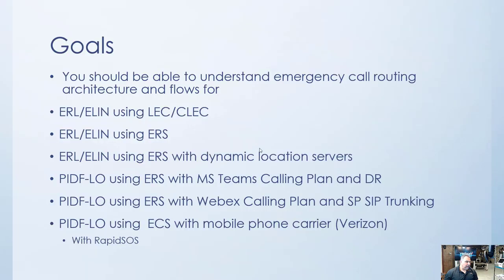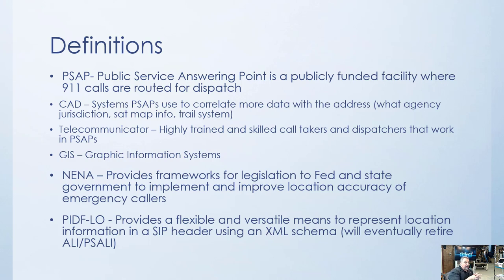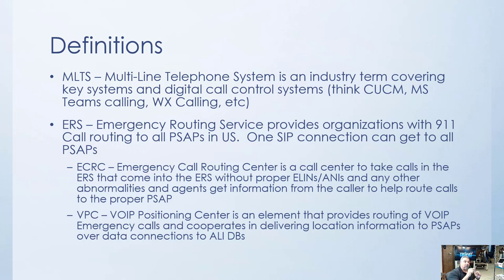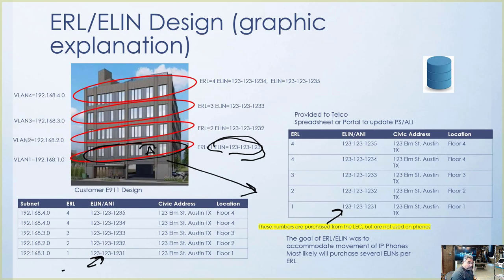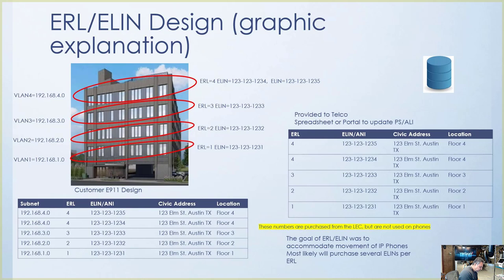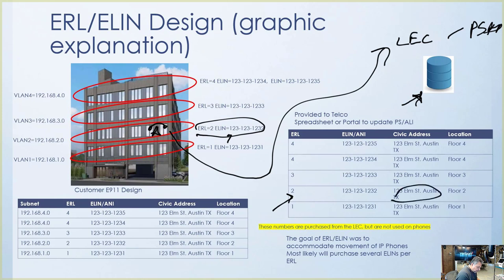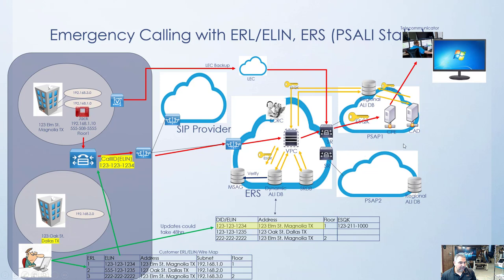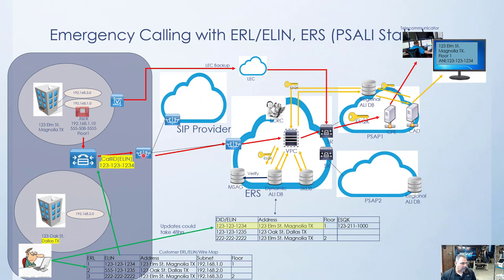Demystifying 911 FINALLY!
With the recent unprecedented federal 911 laws, Emergency calling is a topic that is in vogue again.
Join me in this video as I peel back the layers of the onion and reveal the mysteries of how 911 emergency calls traverse circuit-switched and modern packet-switched networks to arrive at their final PSAP destination with a proper civic address.
Technologies covered:
Microsoft Teams 911 with Calling Plan and DR
Webex 911 Calling
Cisco UCM 911 calling with and without Cisco Emergency Responder
YES, even how your Mobile phone works with 911
BONUS CONTENT– I visit a local PSAP and reveal exactly what a Telecommunicator (aka PSAP call taker/dispatcher) sees and what their desktops look like.  Very cool!